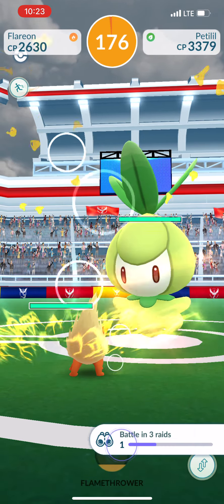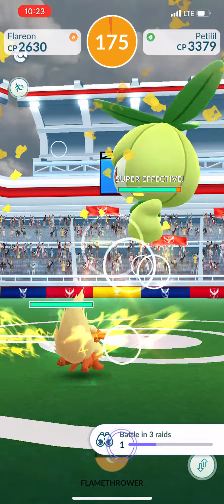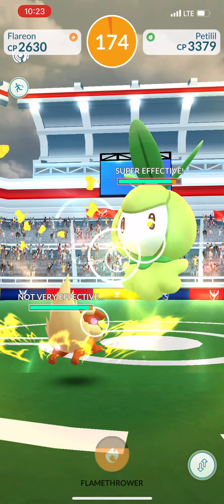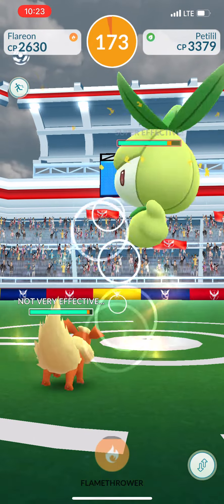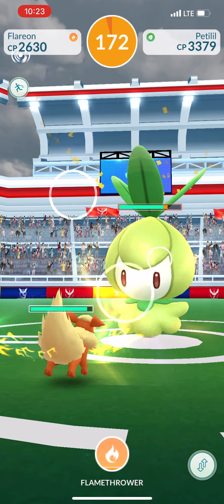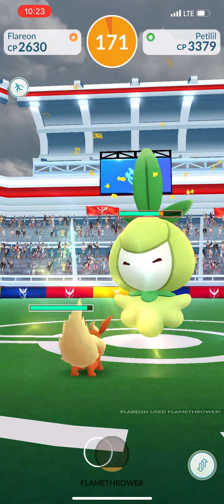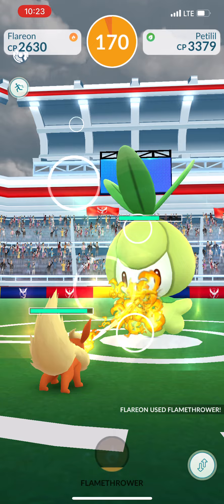Pokémon Go: Petilil raid!